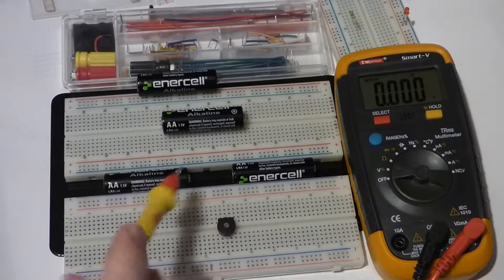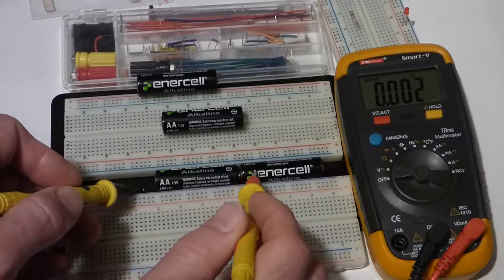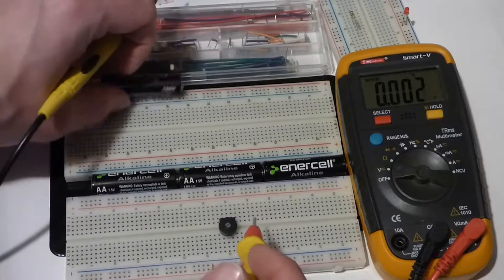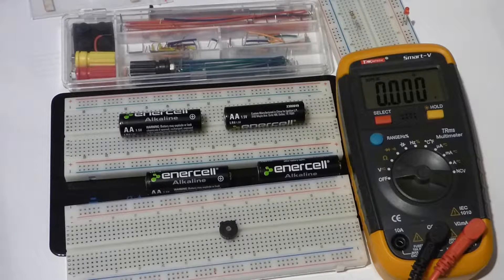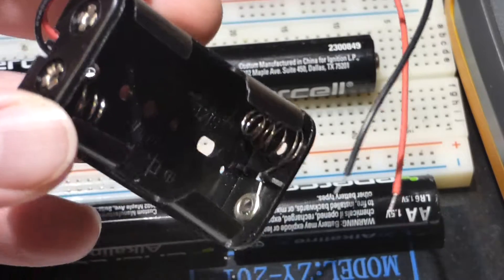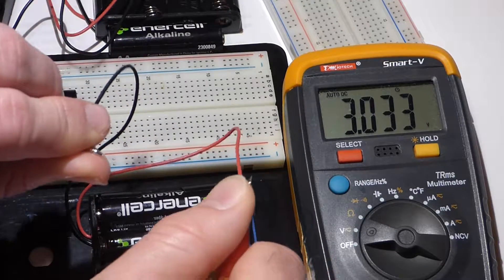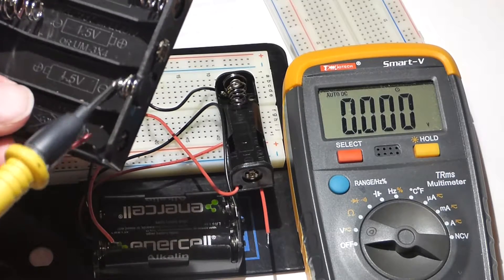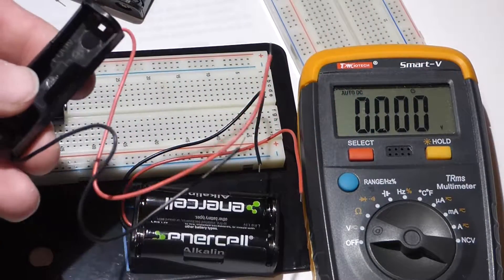Connecting 1 5 volt batteries in series to increase available voltage w electronics battery pack int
When you need more voltage, you can easily connect batteries in series.